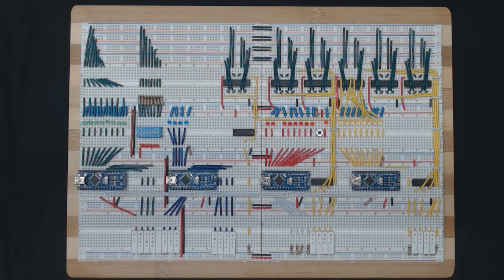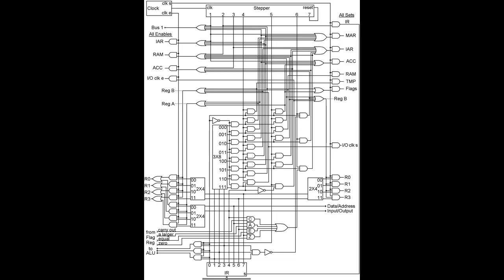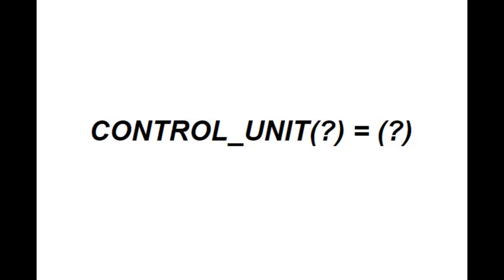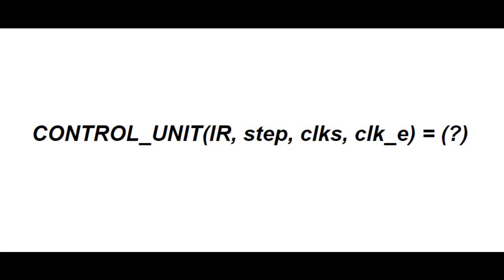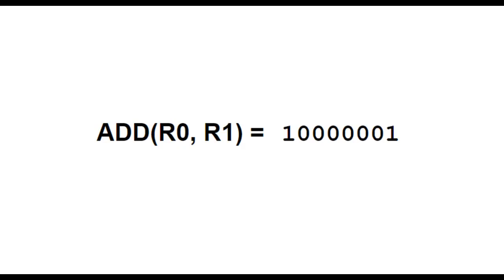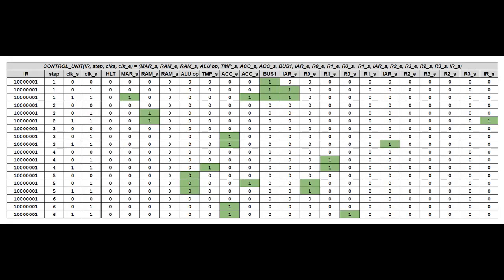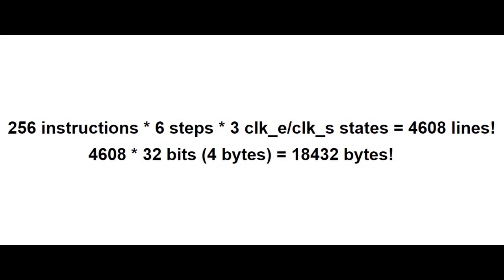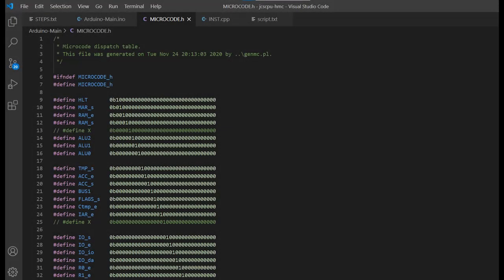But How Do It Know? Video #23 - Microcode